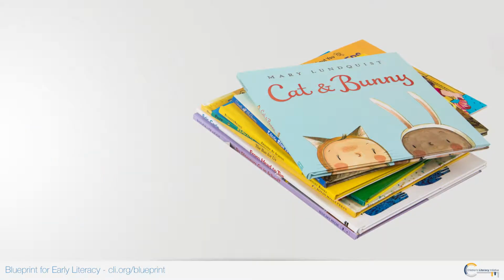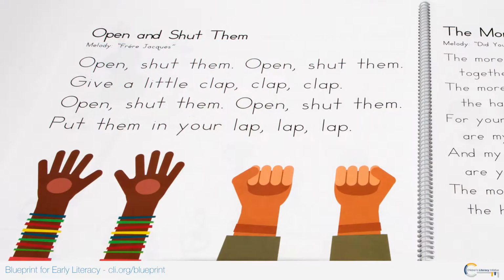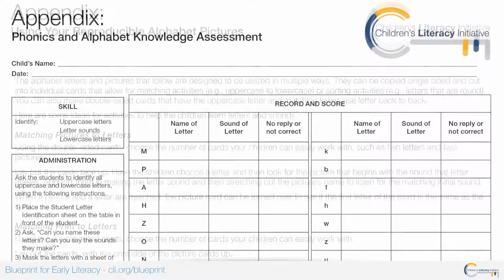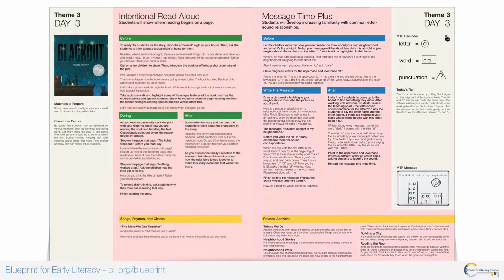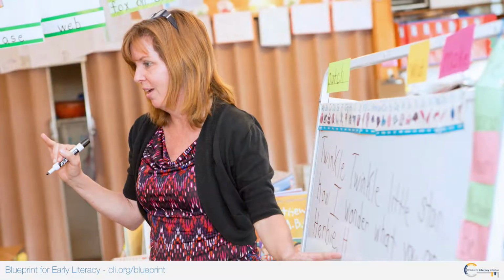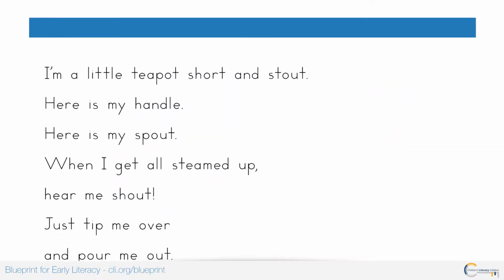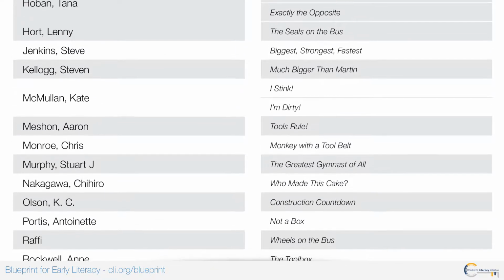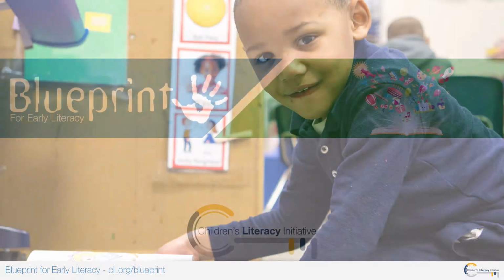Blueprint for Early Literacy | Children's Literacy Initiative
An overview of the 3rd Edition of Blueprint for Early Literacy, which does just what its name says – it provides teachers with a detailed set of plans for delivering excellent early literacy instruction. Packed with authentic reading and writing experiences, and engaging purposeful play, this curriculum will help teachers create a high-interest, literate and vibrant classroom community.